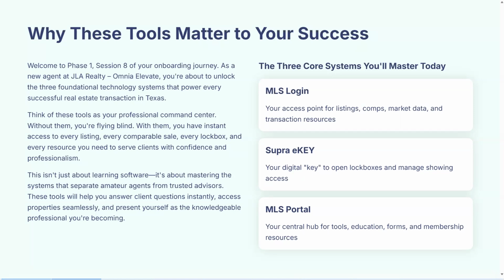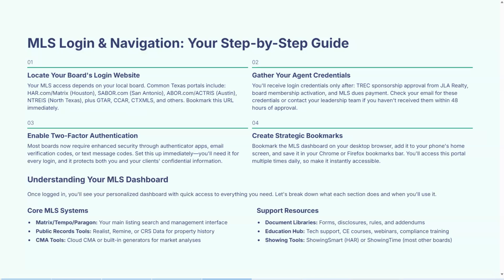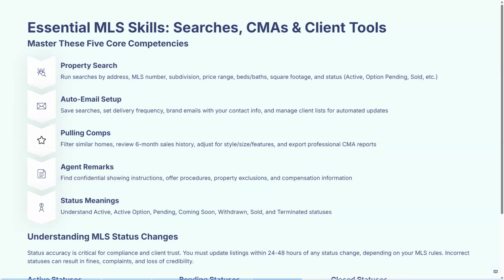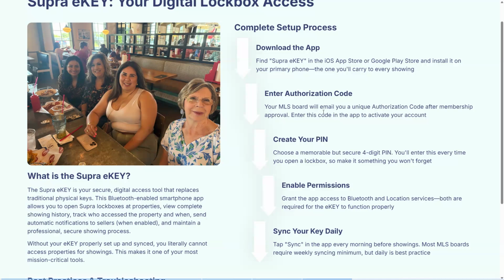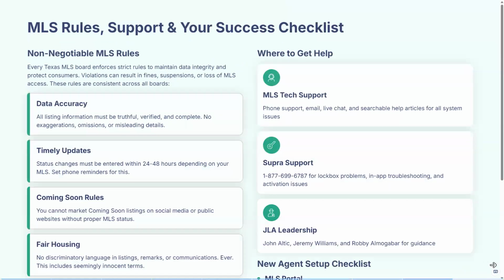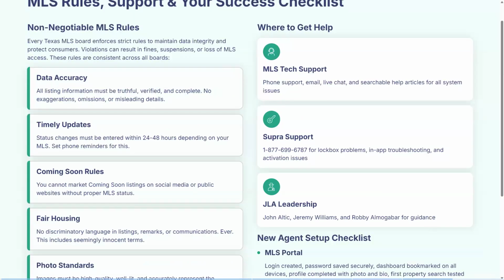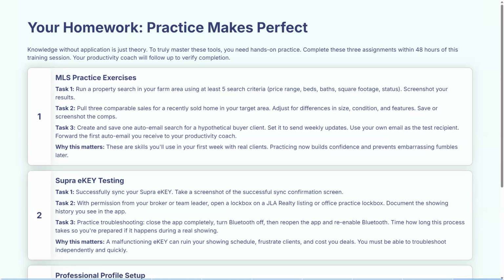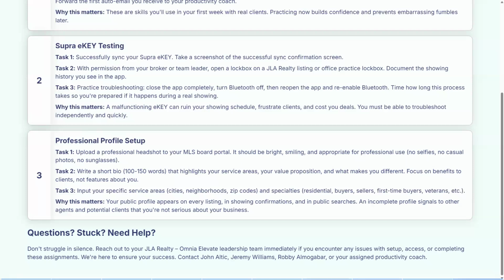New Real Estate Agent Training: MLS, Supra eKEY & MLS Portals Explained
If you're a new real estate agent, learning how to use the MLS, Supra eKEY, and your local MLS portal is essential to building confidence and serving your clients professionally.

In this real estate agent training, Jeremy Williams walks through the foundational technology tools REALTORS® use every day to search properties, access listings, research market data, pull comparable sales, manage client searches, access lockboxes, and navigate important MLS resources.

You'll learn how the Multiple Listing Service works, how to navigate your MLS dashboard, and how to use essential tools including property searches, automated listing alerts, CMAs, comps, agent remarks, showing services, public records, and MLS status information.

The training also covers Supra eKEY setup and troubleshooting, including downloading and activating the app, syncing your eKEY, using Bluetooth and location services, accessing Supra lockboxes, and what to do when a lockbox won't open.

You'll also learn why your local MLS board portal is an important part of your real estate business. Whether you use HAR, SABOR, ACTRIS/ABOR, NTREIS, or another Texas MLS system, your portal can provide access to professional profiles, forms, education, compliance resources, marketing tools, transaction resources, and technical support.

Topics Covered

• What the MLS does for real estate agents
• How to search for properties in the MLS
• Setting up automated buyer searches
• How to pull comparable sales and CMAs
• Understanding MLS property statuses
• Using agent remarks and showing instructions
• Supra eKEY setup and activation
• Supra lockbox troubleshooting
• MLS board portals and agent resources
• Updating your REALTOR® profile
• MLS rules and compliance basics
• Essential tools every new real estate agent should know

Whether you're newly licensed, changing markets, returning to real estate, or simply want a better understanding of the tools available to you, this training will help you become more confident navigating the technology behind a successful real estate business.

Considering a New Real Estate Brokerage?

If you're a real estate agent or team leader considering whether your current brokerage is still the right fit for your business, I'd be happy to have a confidential conversation about what you're looking for and where you want to take your business.

Subscribe for additional real estate agent training covering lead generation, business planning, productivity, real estate technology, AI for real estate agents, brokerage growth, team building, and strategies for building a more profitable and sustainable real estate business.